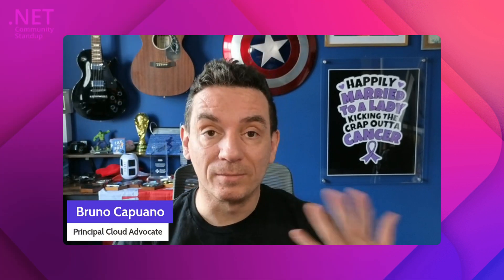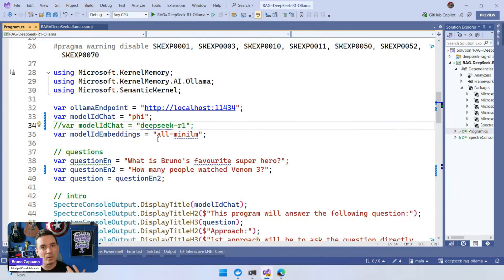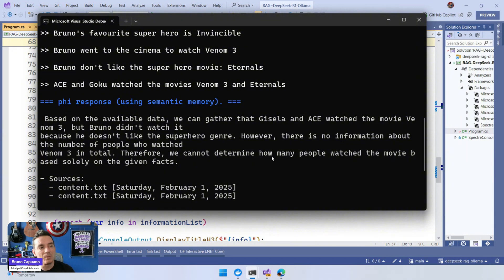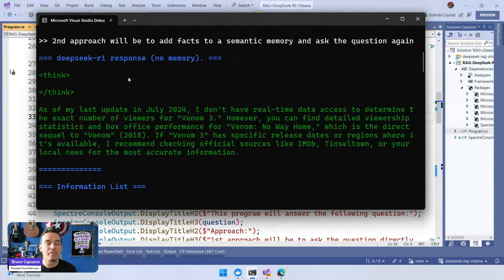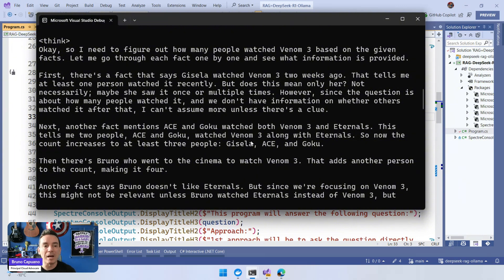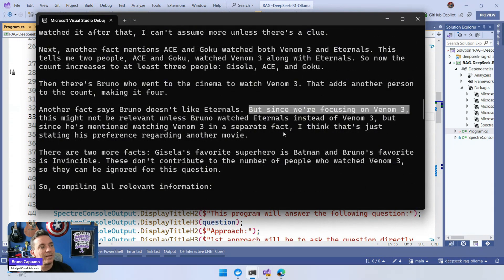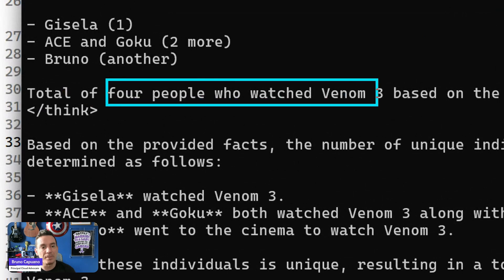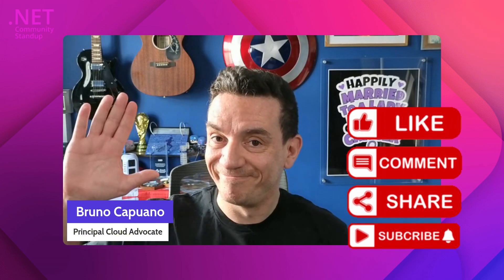🐋 RAG in C# using DeepSeek-R1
In this video, we explore the power of reasoning models like DeepSeek-R1 and how they enhance Retrieval-Augmented Generation (RAG) in .NET applications. Traditional language models excel at retrieving and summarizing information, but reasoning models take it a step further by improving logical inferences, contextual understanding, and structured outputs.

We start with a quick introduction to DeepSeek-R1, a state-of-the-art model now available in Azure AI Foundry and GitHub Models. Then, we dive into a hands-on .NET console application, highlighting the difference between performing RAG searches using a standard language model and an advanced reasoning model like DeepSeek-R1.

Key benefits of integrating reasoning models in AI applications:
✅ Better Contextual Understanding – Generates more relevant and logical responses
✅ Improved Decision-Making – Helps AI go beyond just retrieving facts to applying reasoning
✅ Enhanced RAG Pipelines – More accurate answers when working with complex knowledge bases

Watch the video and see how to bring more intelligence to your .NET AI apps!